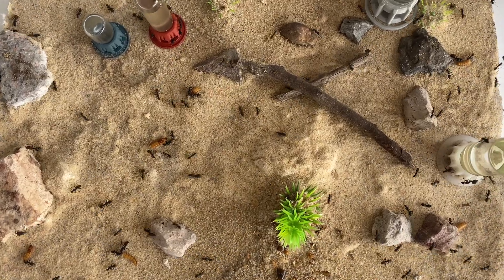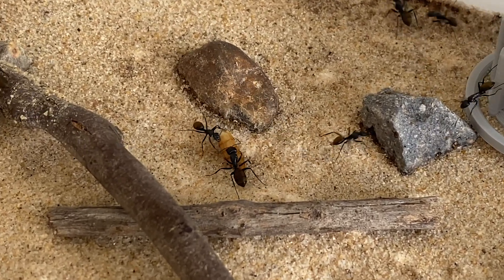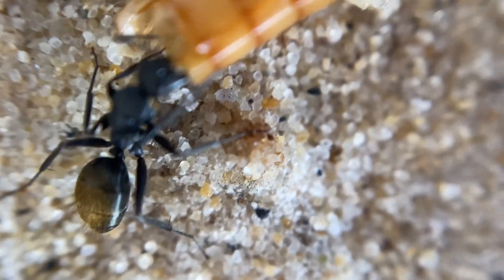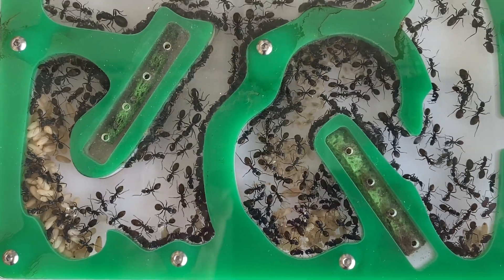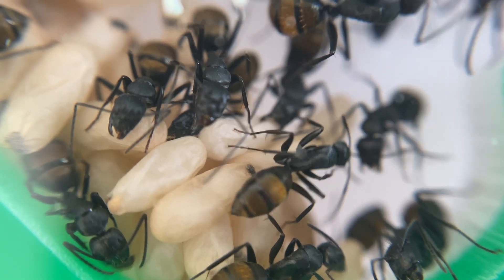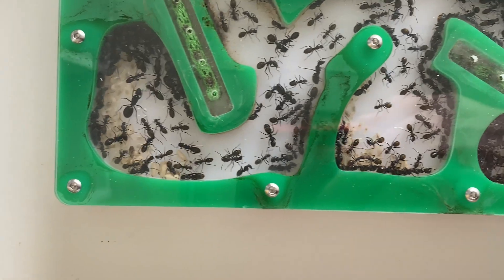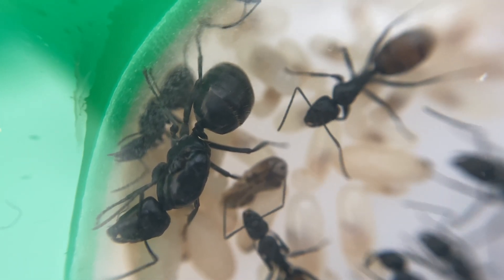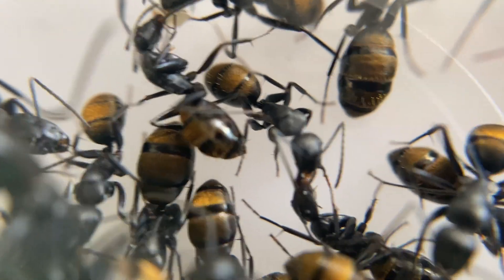Golden tail sugar ant update - Ant Colony - Camponotus aeneopilosus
Its been nearly a year since I did an update on this colony and they have grown!
This is the golden tail sugar ant colony of Queen Abigail's.